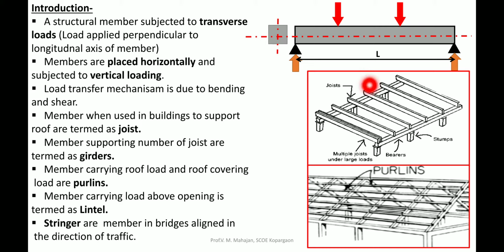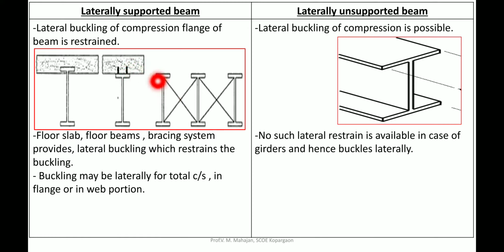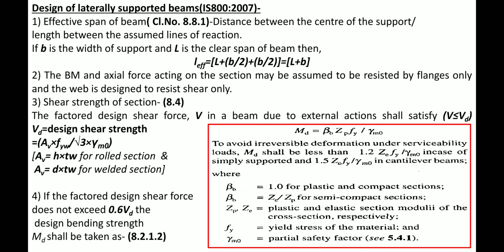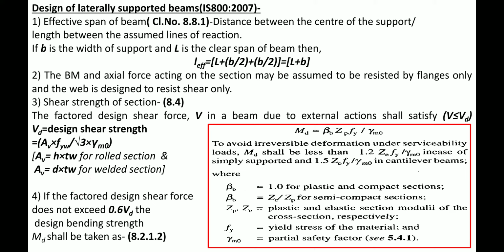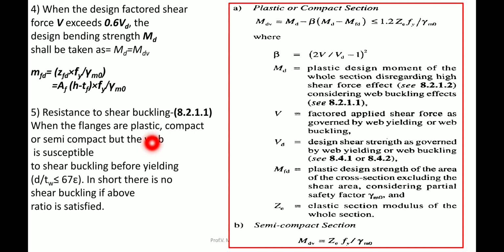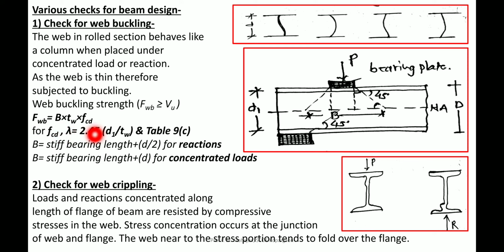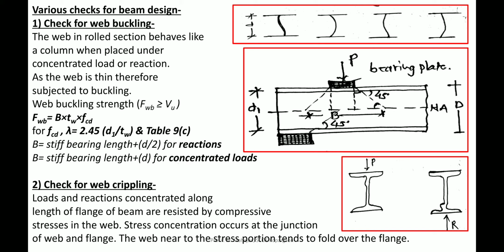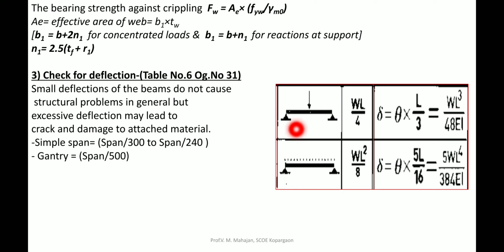Design of laterally supported beam_ introduction